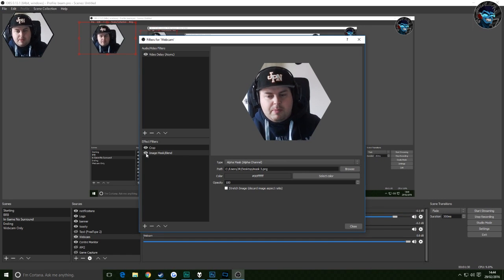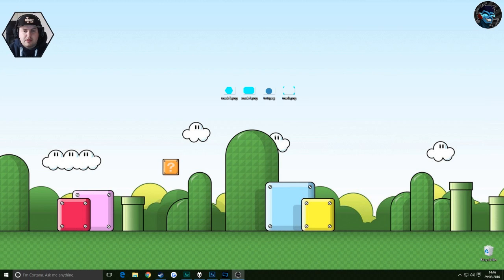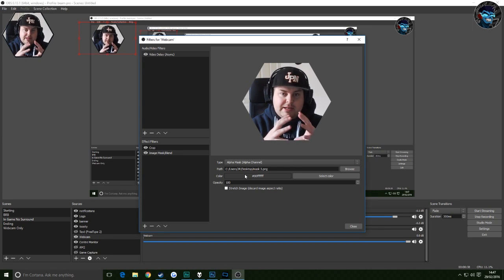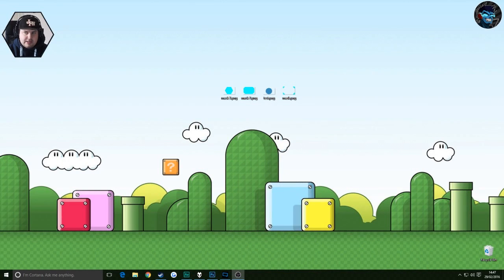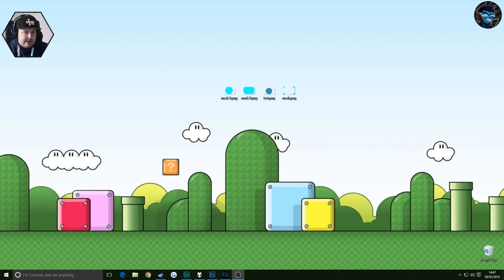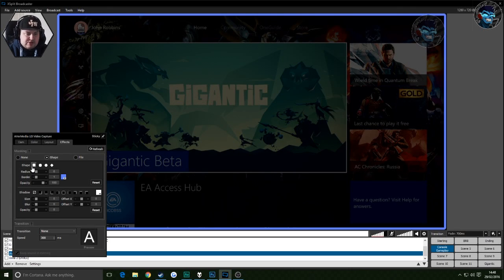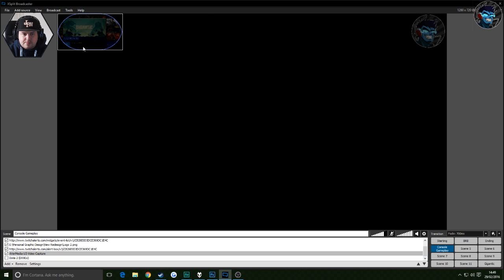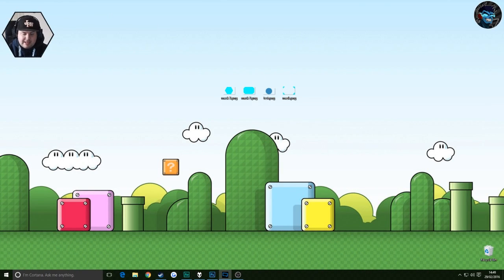How to have any shape webcam in OBS + Xsplit info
How to make your webcam appear in any shape you like in OBS.

This is done using a technique called image masking, in OBS its called Alpha Masking and what it essentially does is take a singular color, and render the display space in that area. So if you want a heart, make a heart shaped PNG (it must be a PNG so that it has the transparency) in a single color (I tend to stick with bright colors to make it more obviously to the software). Then add it using the following instructions in OBS Studio

1) Right click the webcam in your "Sources" bow
2) Click Filters
3) Under "Effect Filters" click the plus sign and select Image Mask/Blend
4) Set the type to Alpha Mask (Alpha Channel) - selecting anything else will not work.
5) Select your file by using the browse button and locating it on your computer
6) Click close

This should make it so your webcam now is shaped like the image you created.

I will be adding a full guide to this on my website shortly as well.

More videos to come in the near future, im in the process of moving home so its quite difficult to make these and pack etc. Please bare with me :) Thank you.